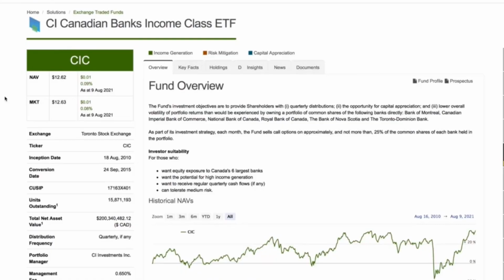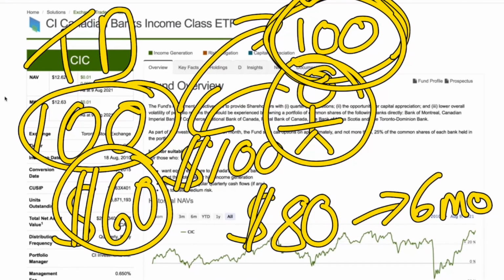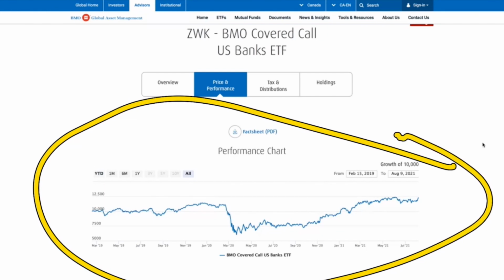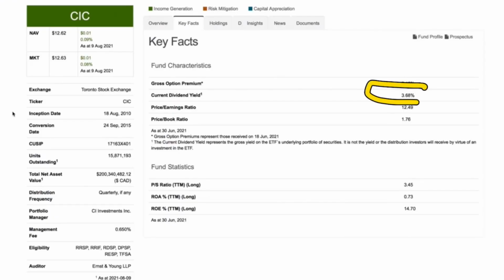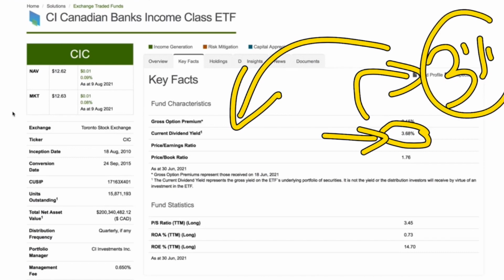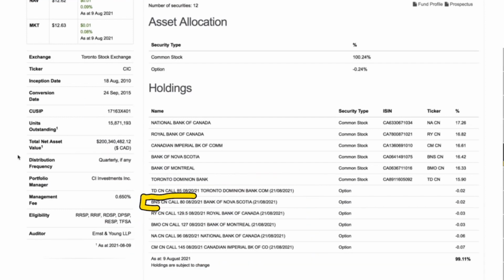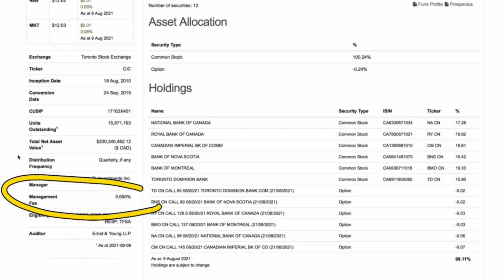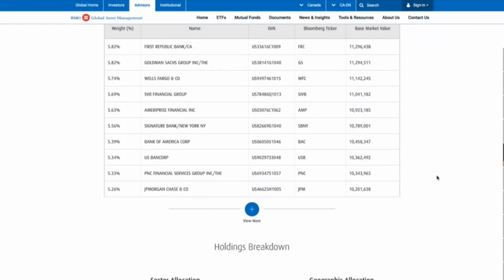CIC vs ZWK ETF Which is better?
CIC vs ZWK ETF Which is better? In this video I compare the CIC ETF vs the ZWK ETF. CIC CI Canadian Banks Income Class ETF is an amazing covered call ETF that holds the big 6 Canadian banks. While ZWK BMO Covered Call US Banks ETF is also a covered call ETF but instead holds the US Banks. These are two very interesting ETF's that pay huge dividends and Yield. If your looking for passive income and a income replacement these could do very well for you.

Great Investing Books:

Stock Investing For Canadians: